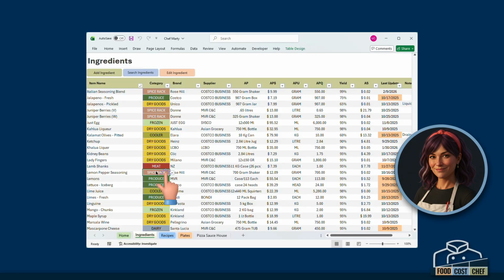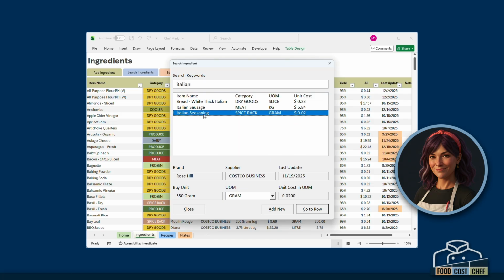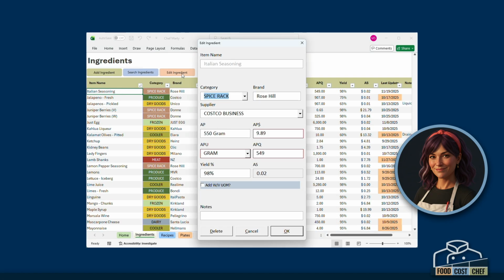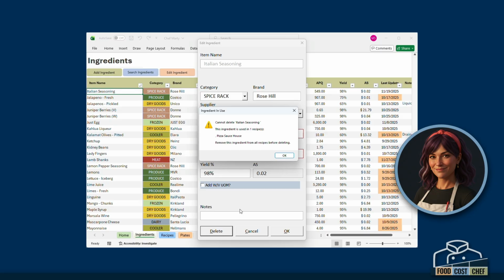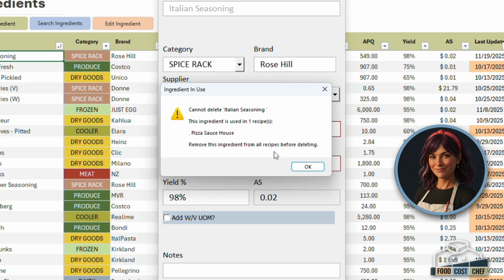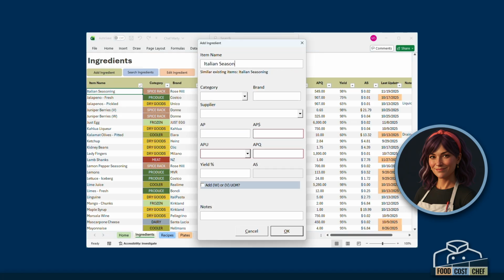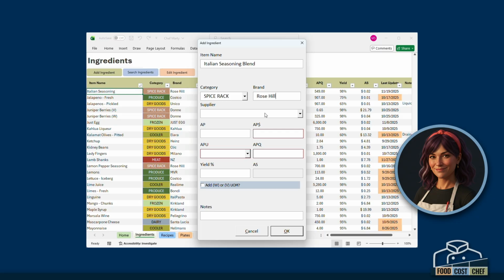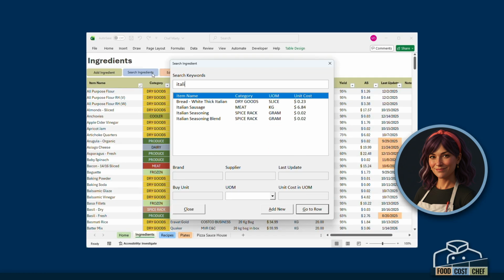How to Delete an Ingredient in the FoodCostChef Calculator (Without Breaking Your Recipes)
Deleting an ingredient from your recipe costing software sounds simple — until it breaks every recipe that uses it. In this tutorial, Clara (Chef Marty's AI assistant) walks you through the safe way to remove ingredients from the FoodCostChef Calculator while protecting the integrity of your connected recipes and plates.

The FoodCostChef Calculator is built with safeguards that prevent accidental data loss — something most spreadsheet-based food costing methods can't do. You'll learn why right-click deletion is disabled on the ingredient summary page, how the software warns you when an ingredient is tied to active recipes, and the simple workaround to replace and remove ingredients cleanly.

🔹 Why ingredient deletion is protected in the FoodCostChef Calculator
🔹 How cascading recipe costs stay intact when you make changes
🔹 The step-by-step process: create a replacement → swap it into your recipe → safely delete the original
🔹 How the built-in warnings prevent broken recipes and inaccurate food cost calculations

Who this is for:

Independent restaurant operators, kitchen managers, and chefs who use Excel-based recipe costing to manage food costs without expensive monthly SaaS subscriptions. If you've ever used spreadsheets for menu costing and worried about breaking formulas when you make changes, this is the tool that solves that.

The FoodCostChef Calculator is a one-time purchase food cost calculator built in Excel by a Red Seal chef with 40+ years of kitchen experience. No monthly fees. No subscriptions. You own it.

→ Ingredients flow into base recipes → base recipes flow into core recipes → core recipes build into complete plates. Change one price, and everything updates automatically. That's cascading recipe costing—and it's how real kitchens work.

📧 Questions? Email Chef Marty directly

"It's only good food if the math works."